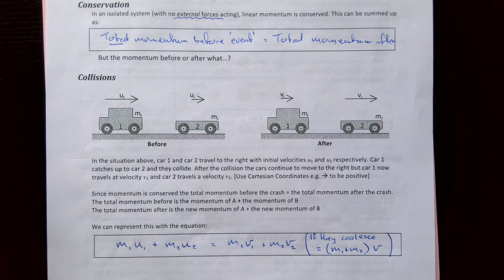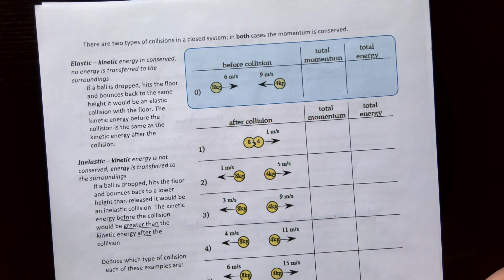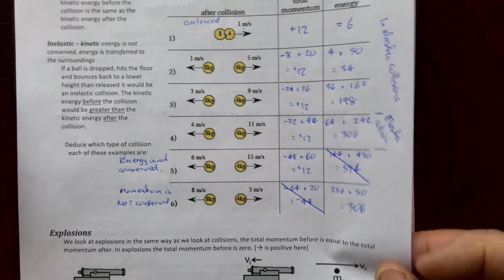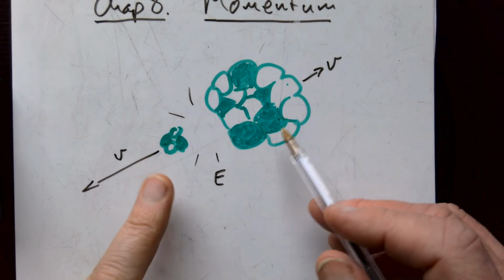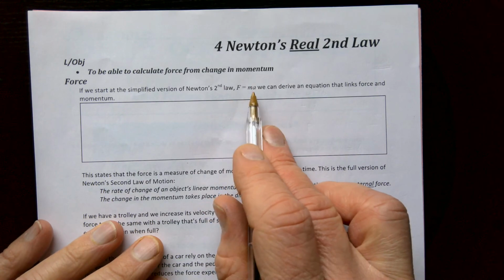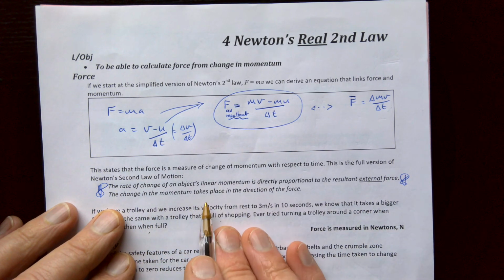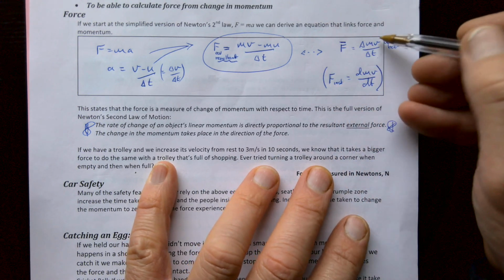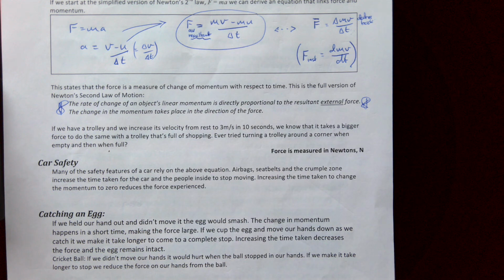Chapter9 Section3&4 - Momentum & Force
The maths is something that you will (?) have seen before in gcse, but the meaning of it is REALLY important as these 2 sections put together tell us WHY things change their motion when they do.
It also gets around the problems of when we are not just looking on the effect of one object, or due to fluid motion, or when there are internal forces, or.
Newton's Second Law, in the raw.